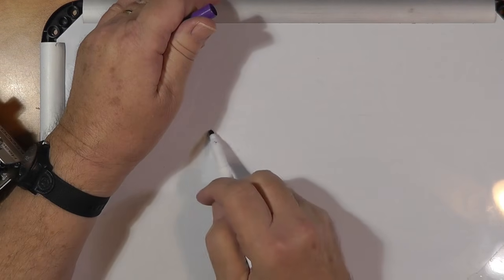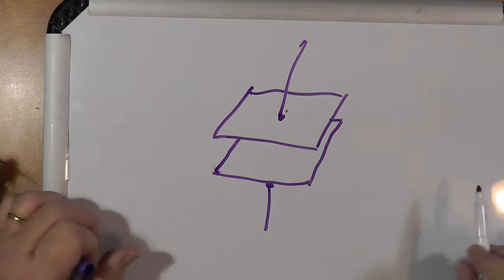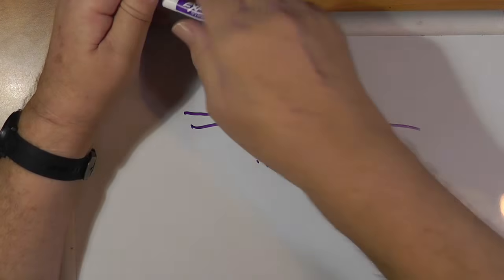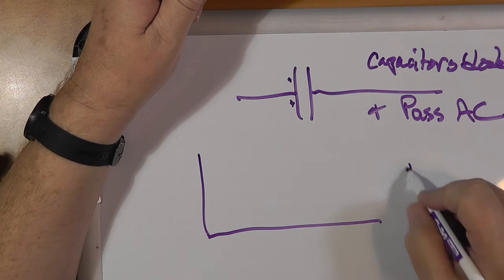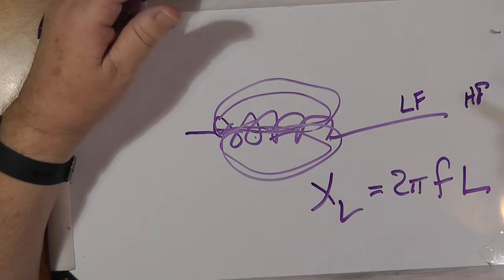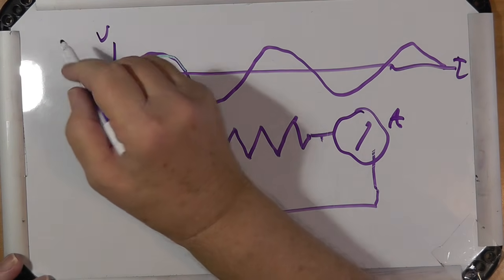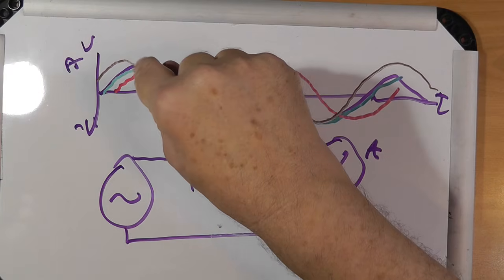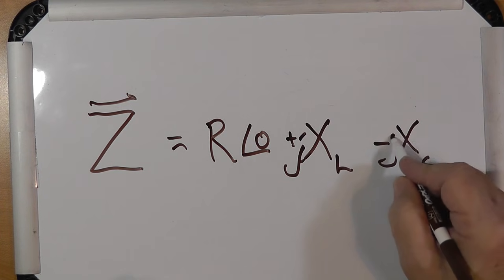Reacting to Capacitance, Inductance, Resistance, Frequency and so on... (#339)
This video expands on a question from Steve, KI0KY, about how reactance and the intrinsic capacitance and inductance relate.